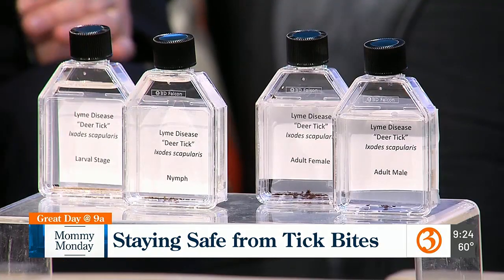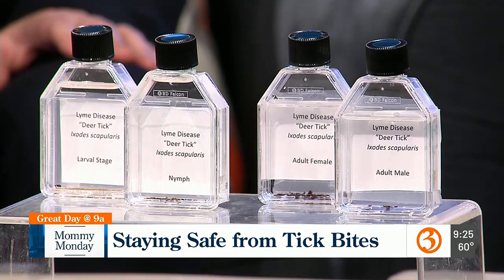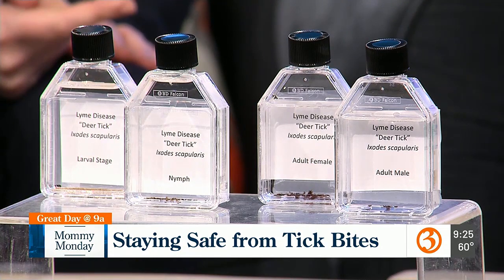Mommy Monday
How can we keep ourselves and our pets safe from tick bites?